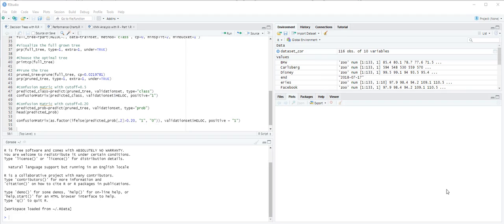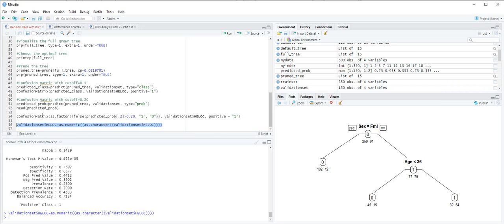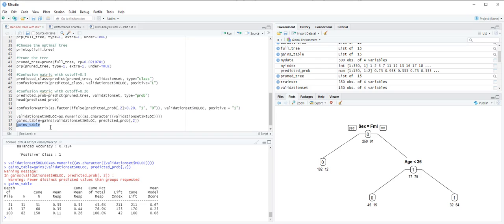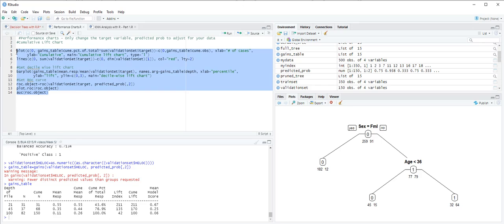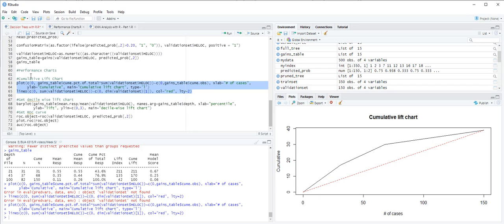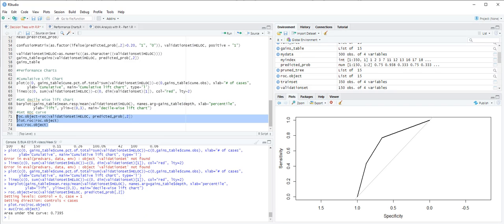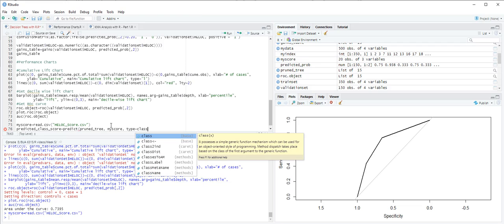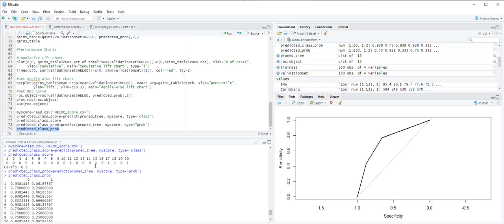Week 5 - Video 6 - Decision Trees with R Part 3